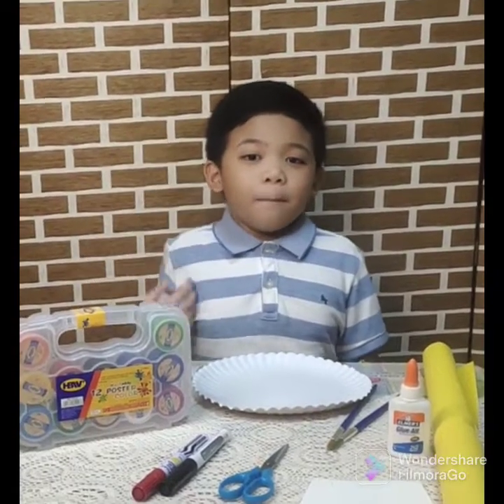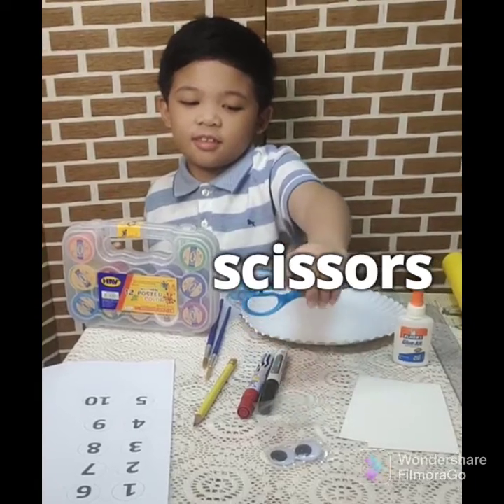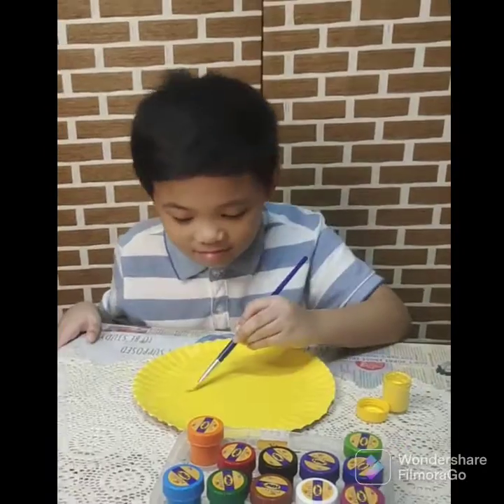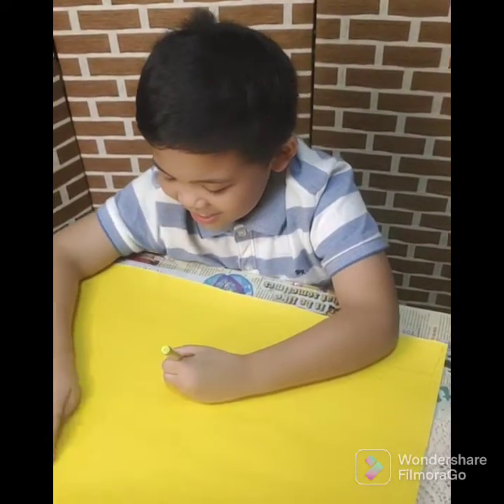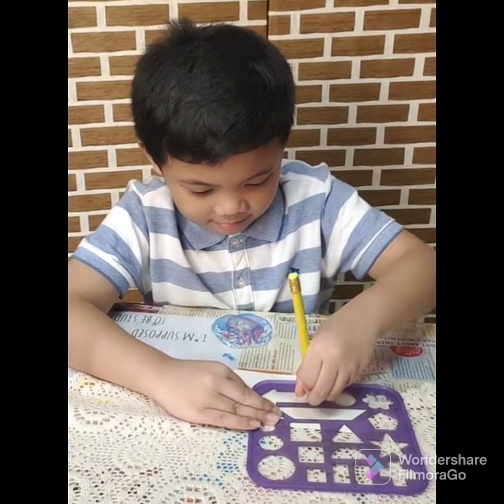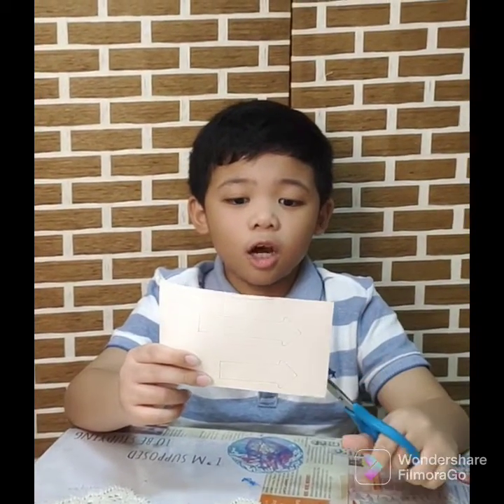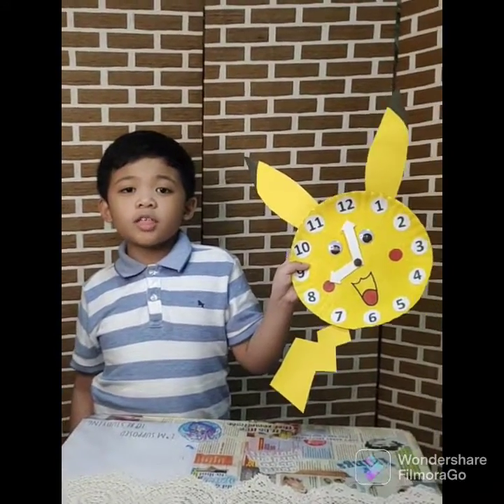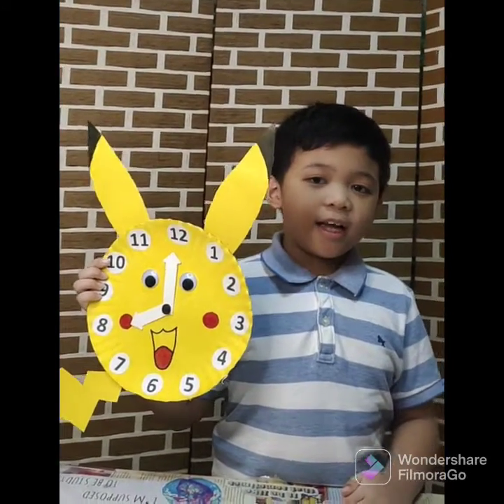MAKING DIY ANALOG CLOCK AND TELLING TIME